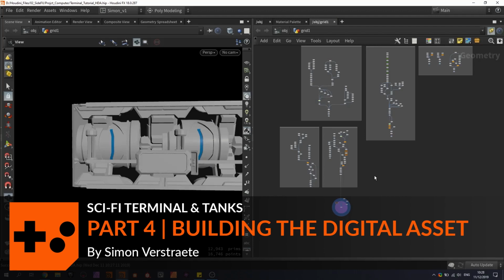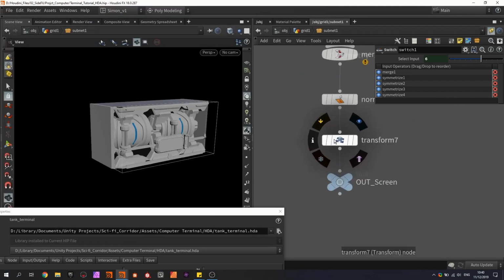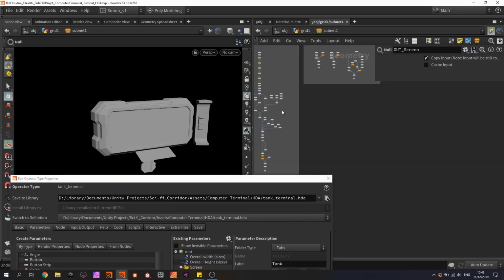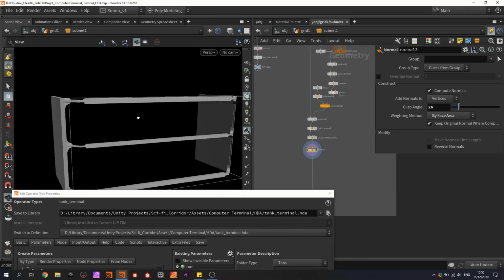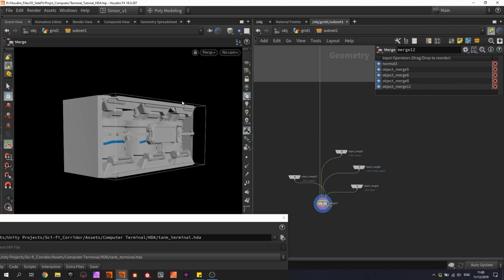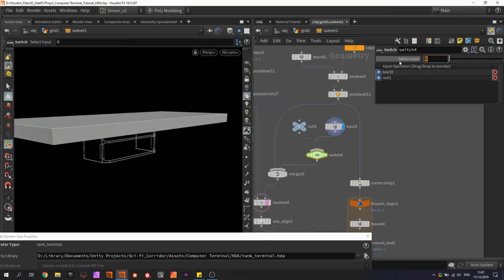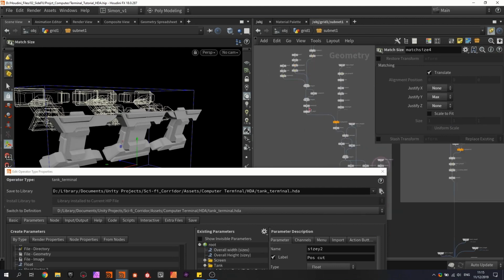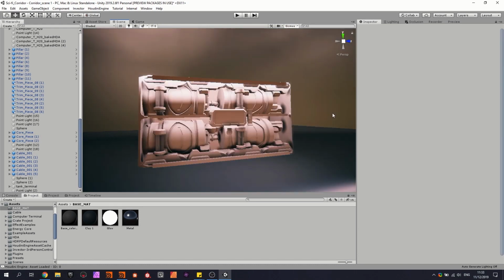Sci-fi Terminal and Tanks | Part 4 | Building the Digital Asset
In this lesson, you will create a procedural asset for a sci fi game level that includes a computer terminal and fuel tank elements. To make the procedural nature of this prop available in the Unity game engine, you will wrap everything into a Houdini Digital Asset with key parameters promoted to allow for adjustments in Unity. You can then test the asset in the editor then tweak its UI to give your level designer lots of control.